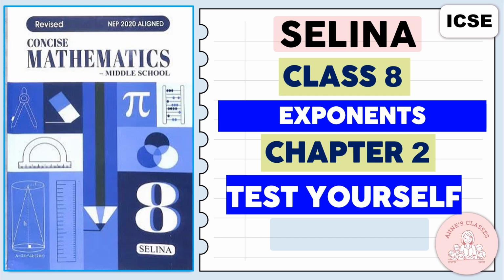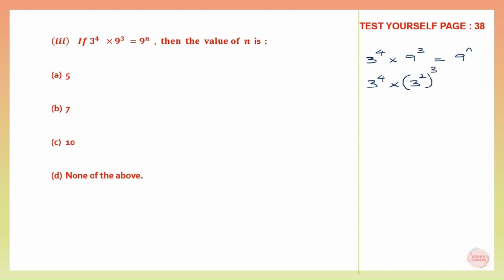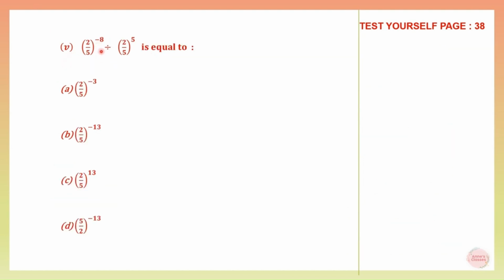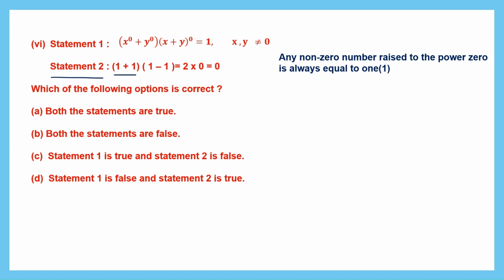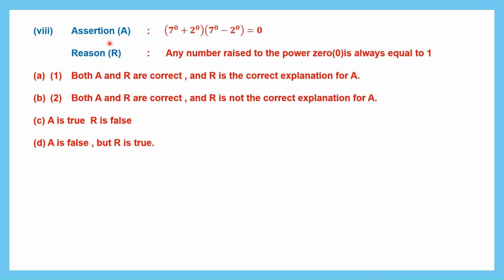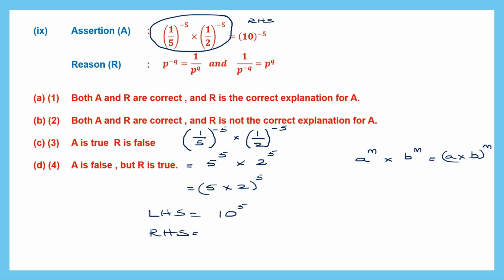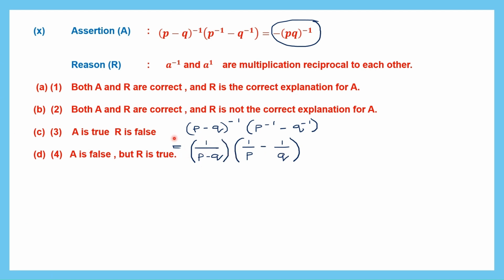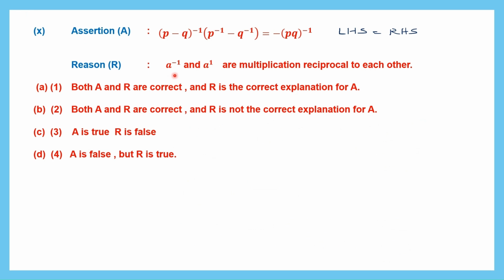EXPONENTS ( POWERS) TEST YOURSELF. QUESTION 1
Hi everyone.  In today's video we will be working out EXPONENTS ( POWERS)  TEST YOURSELF. QUESTION 1